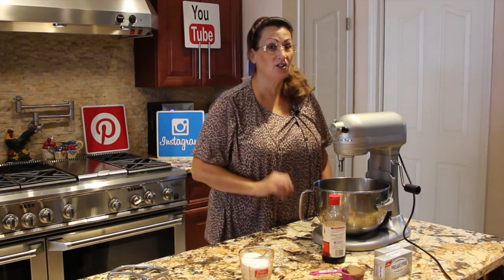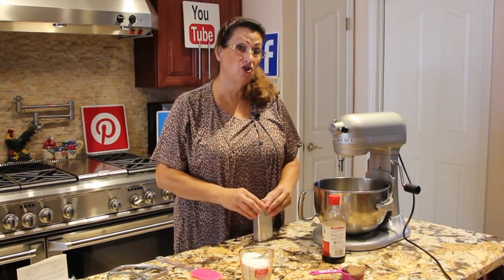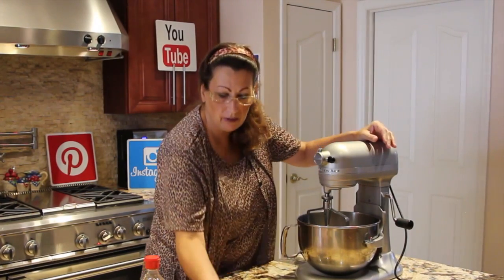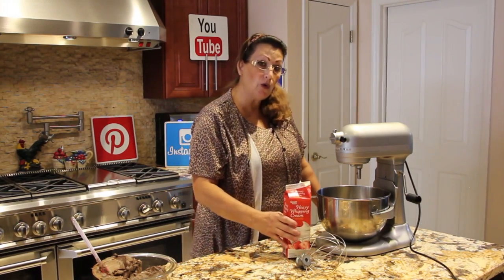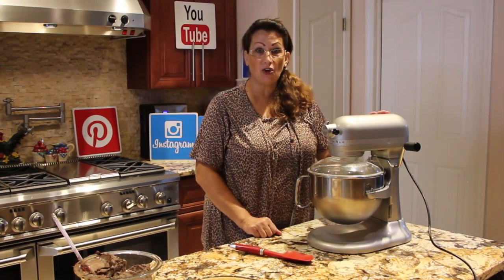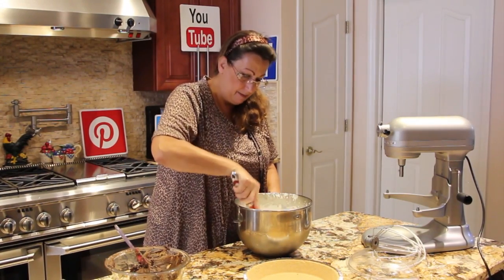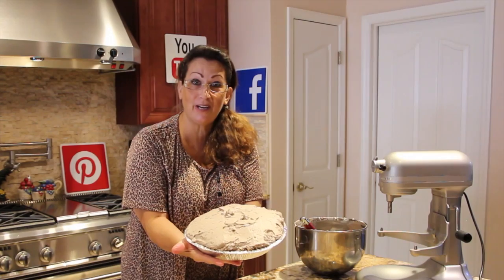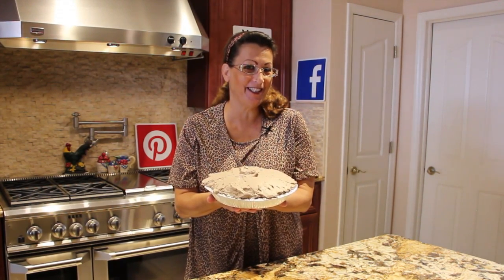CHEESE CAKE/CHOCOLATE CHEESE CAKE/NO BAKE/CHERYLS HOME COOKING/ EPISODE 318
When you need to whip up a cheese cake in a hurry,this is the one to make. Quikc and easy and  NO BAKE!